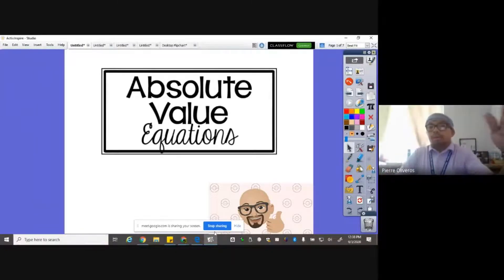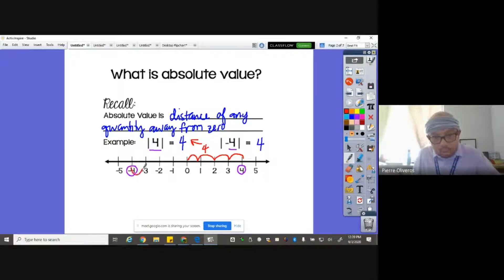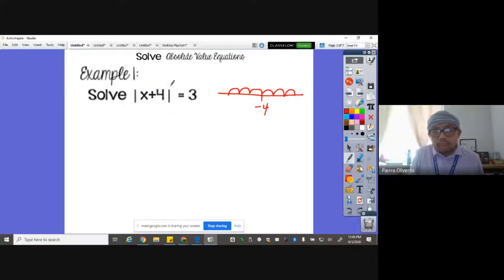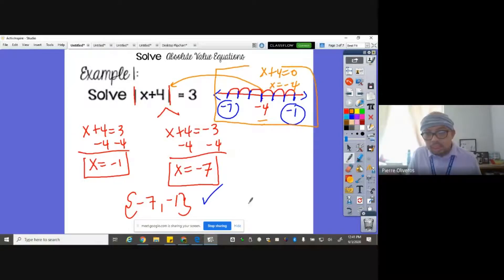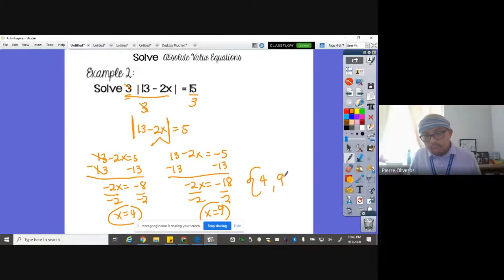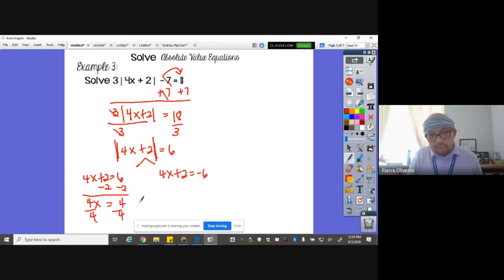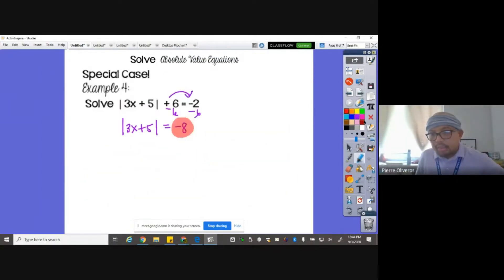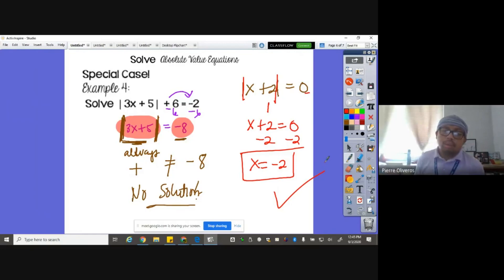Solving Absolute Value Equations 2020-21